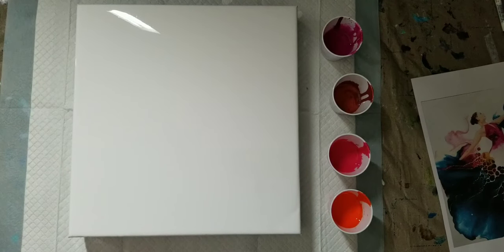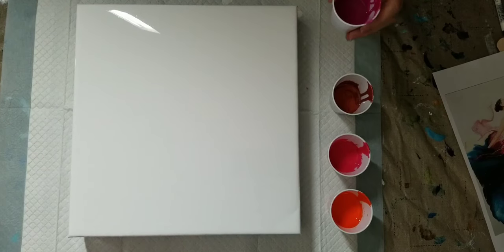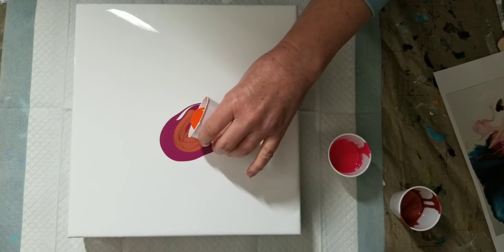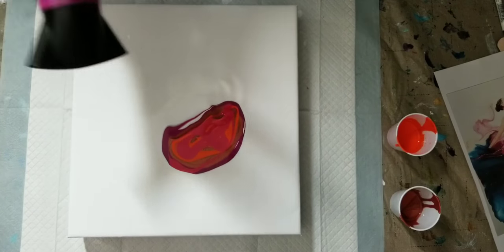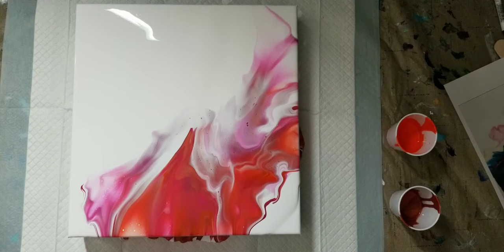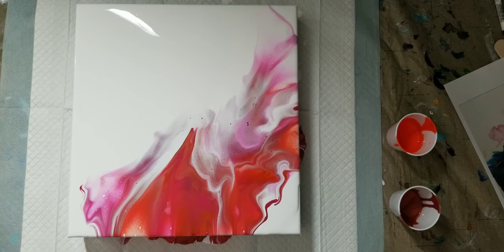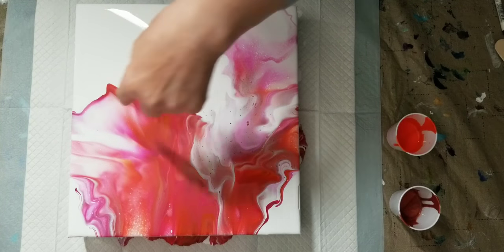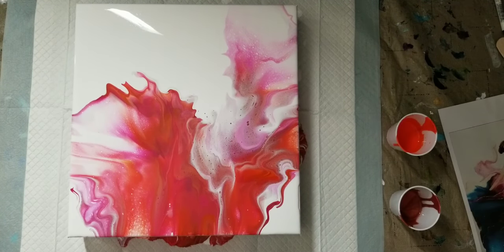(41) ACRYLIC POURING - Dutch Pour - Part 1 of 4, will become Flamenco Dancer! Easy Recipe Details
I'm going to be doing an embellishment of this pour next; hopefully on video. At any rate, here is an easy recipe for Dutch Pour.  I give all the colors and ratios in the video.

Take a look at my website if you'd like to see more of my art:
I recently added about 40 new pieces.